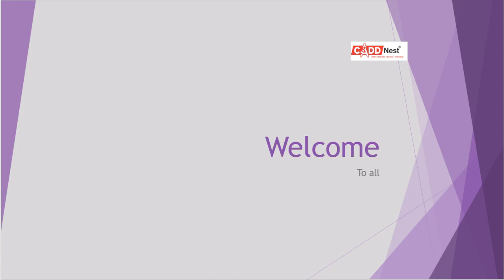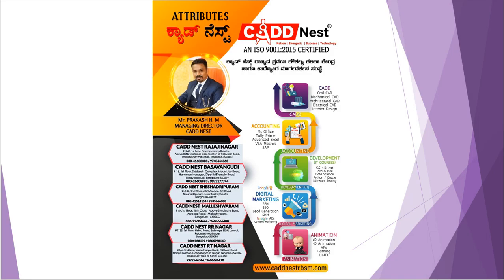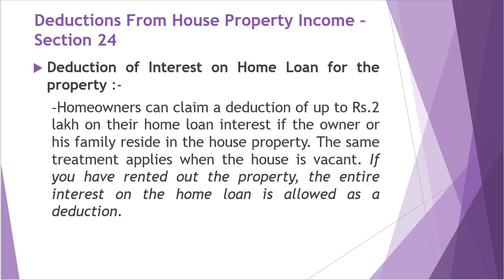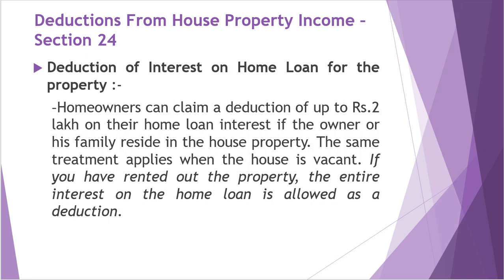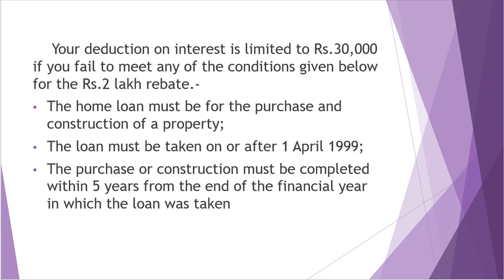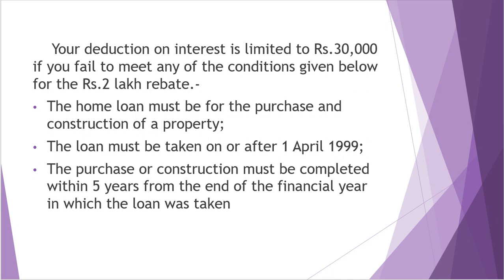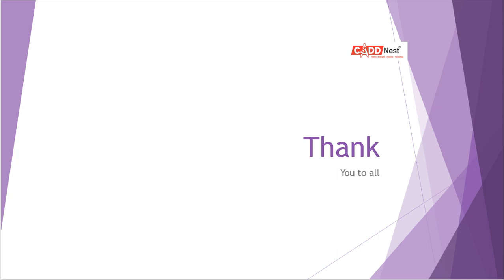CADD NEST | Deduction for interest on home loan for house property